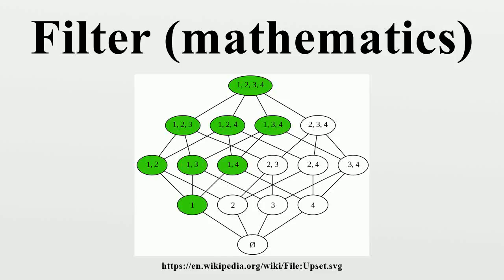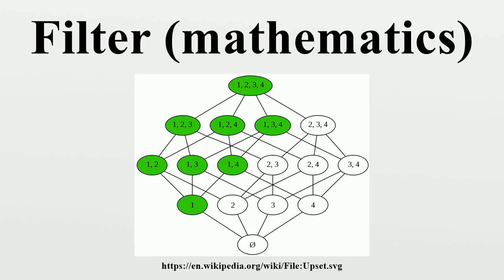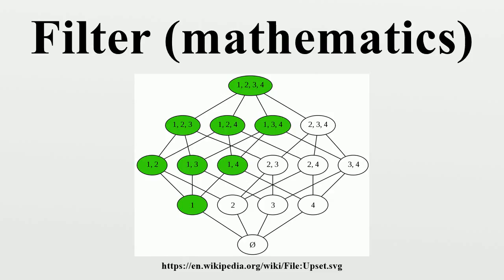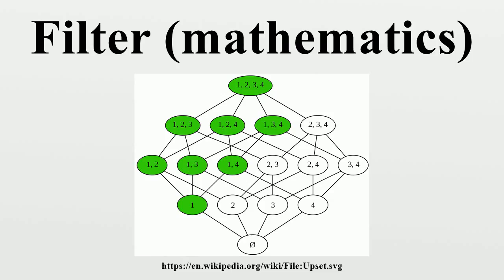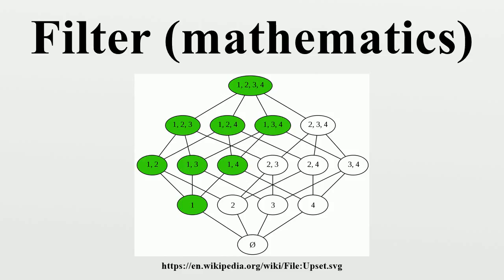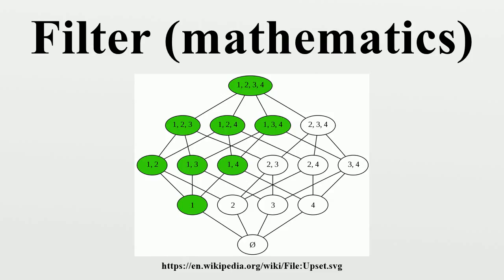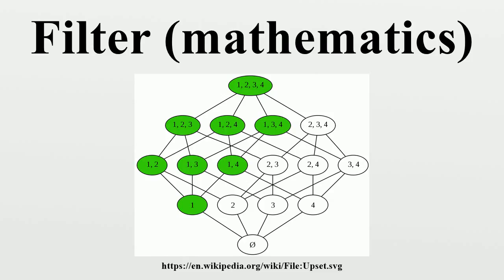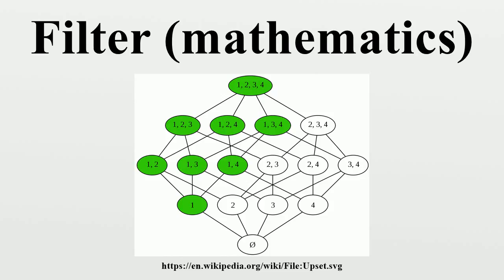Filter (mathematics)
In mathematics, a filter is a special subset of a partially ordered set.For example, the power set of some set, partially ordered by set inclusion, is a filter.

Image-Copyright-Info
Author-Info:   Pgdx

Image-Copyright-Info